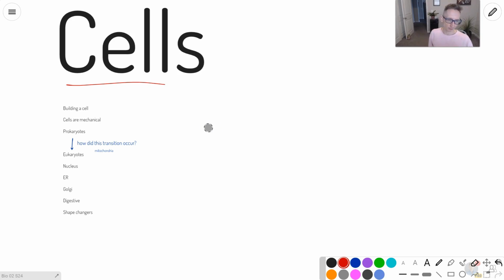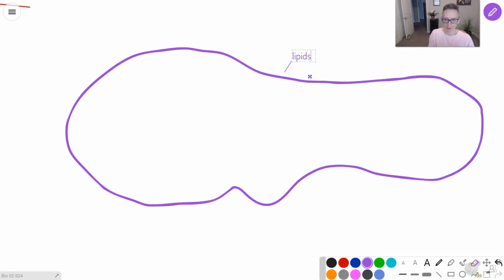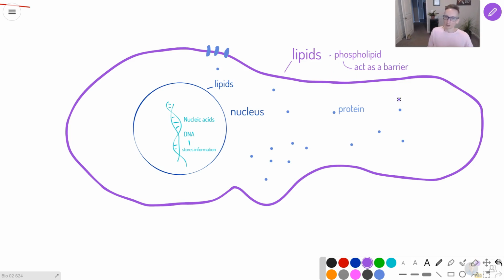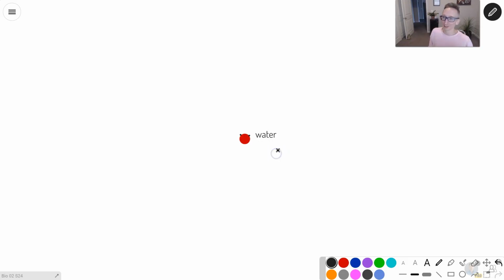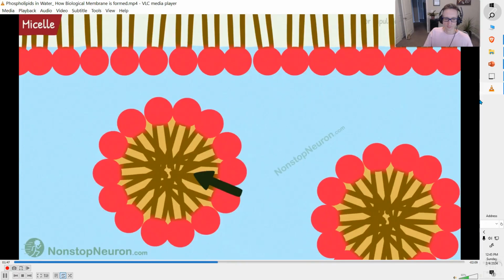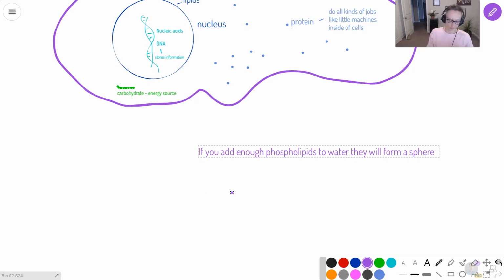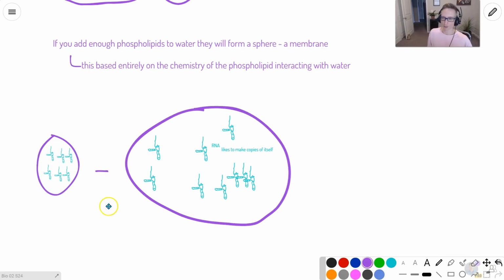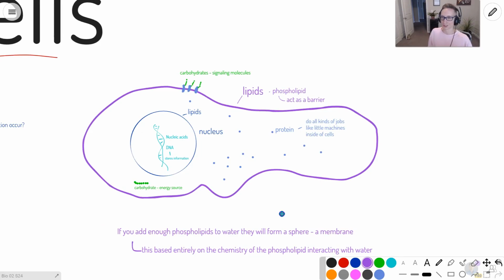Building a cell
Cells form from the information stored in molecules. We check out those molecules which include lipids, carbohydrates, protein, and nucleic acids. Put them together and what do you get? bibbity boppity booo a freaking cell to make me and you!